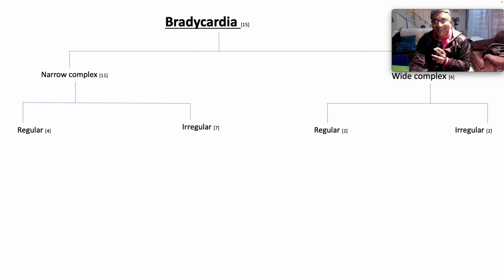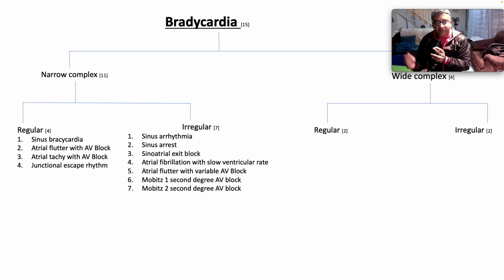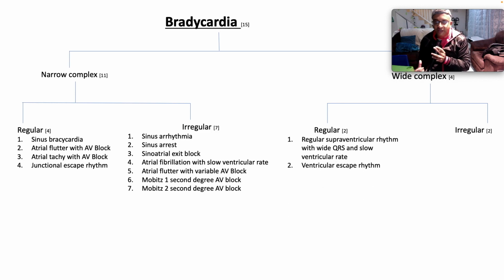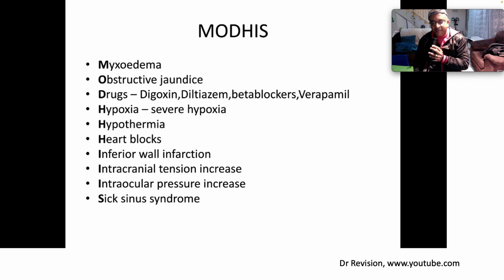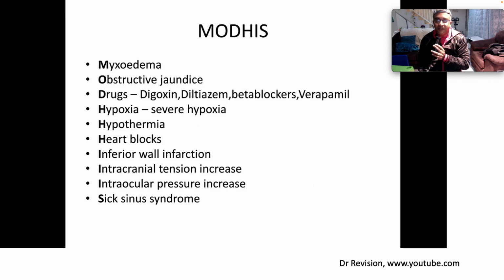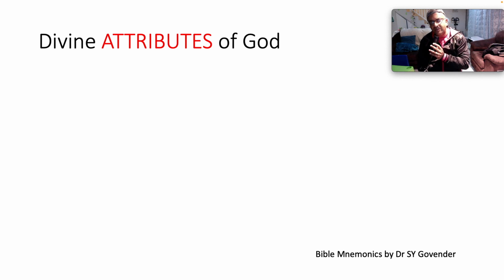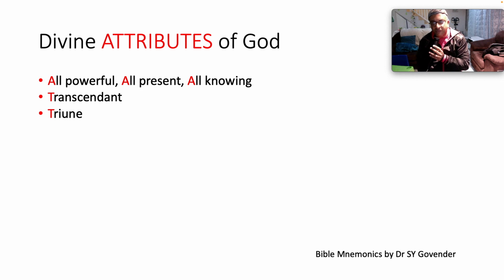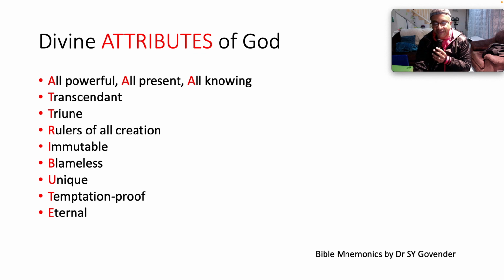Rapid Review 32 : Bradycardia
Greetings everyone!
Thanks for joining me as we navigate through bradycardia in today's rapid review!

Equipping everyone for Jesus through internal medicine!